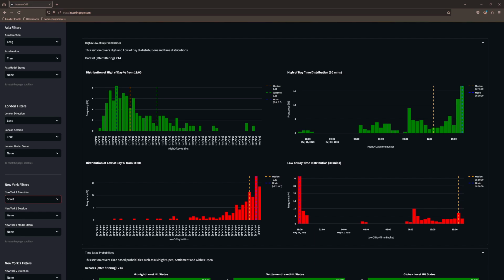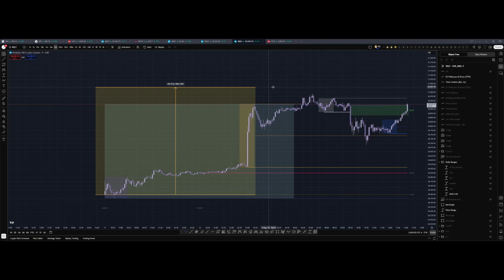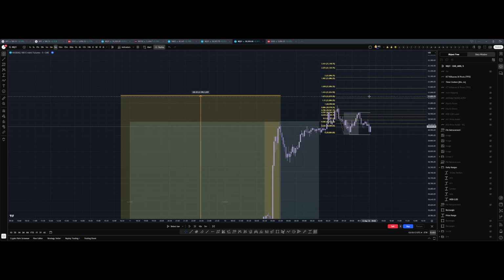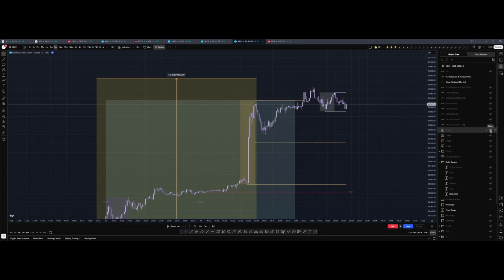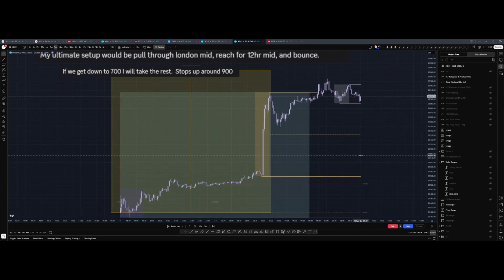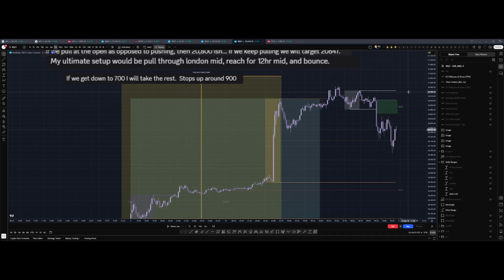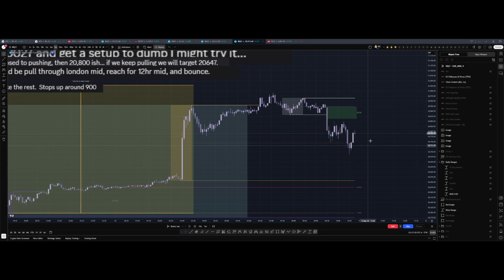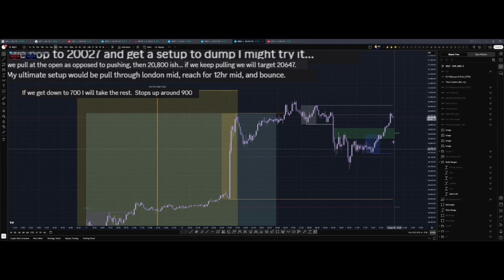How to succeed on scary futures market days!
Lets talk strategy and statistics.